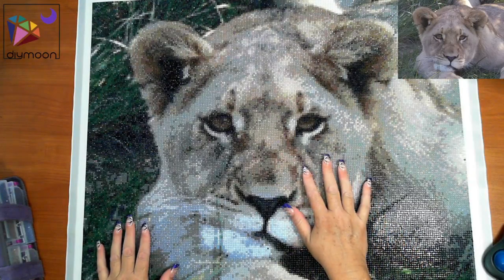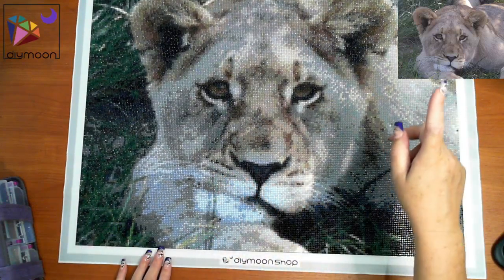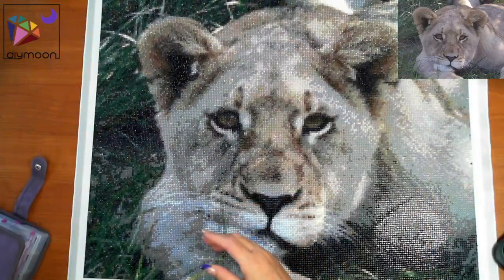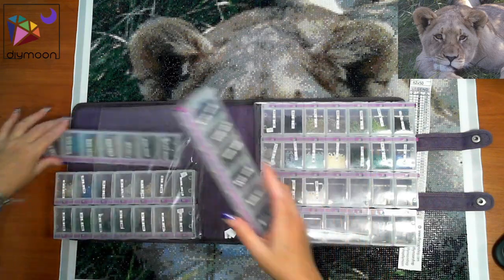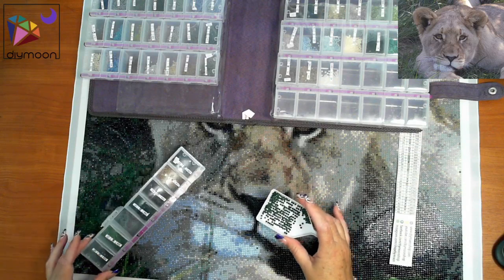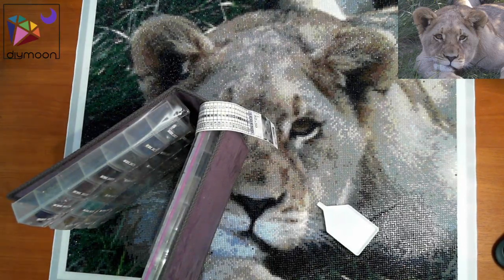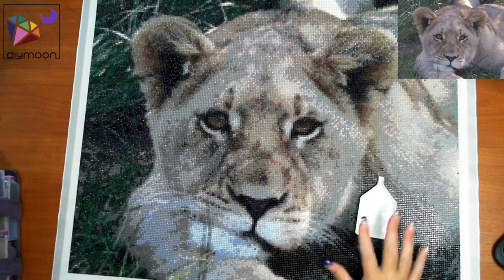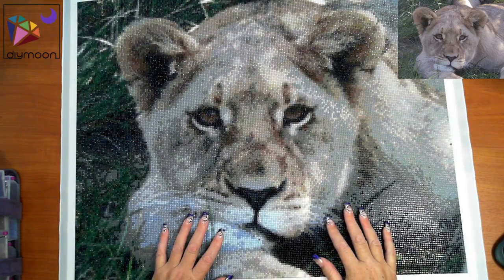Lion cub custom completed - DIYMoon Shop - Diamond in the Rough